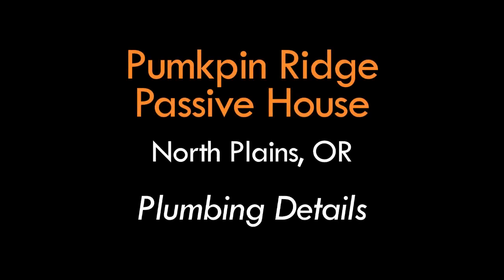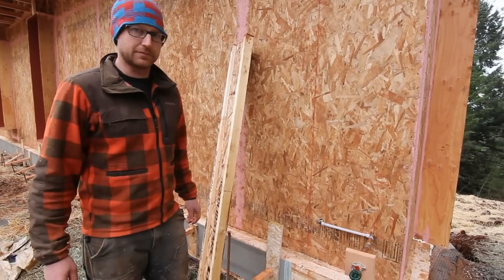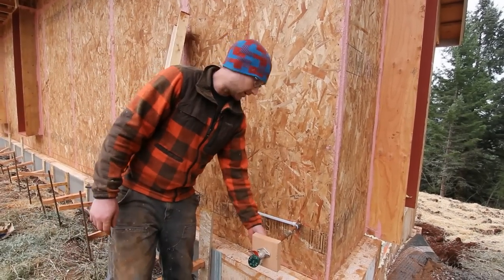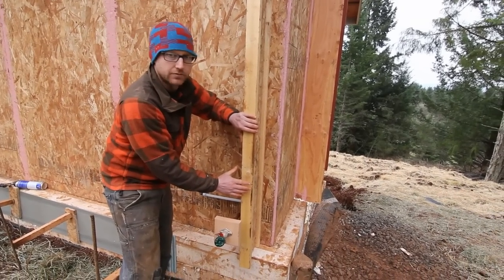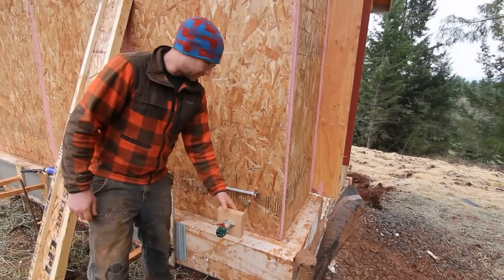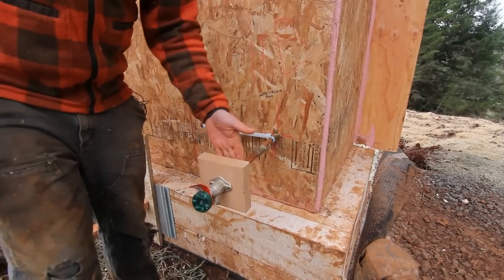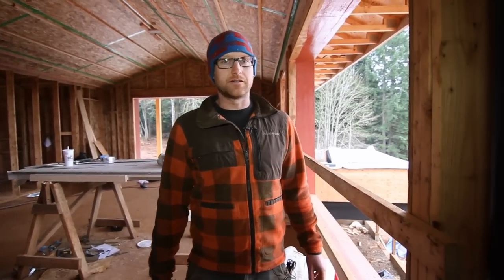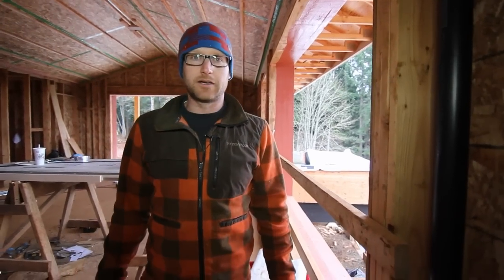Pumpkin Ridge Passive House Video #14: Plumbing Details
Portland and Seattle high performance home builder Hammer & Hand lead carpenter Val Darrah explains the steps taken with the plumbing details to ensure air barrier integrity at the Pumpkin Ridge Passive House in North Plains, Oregon.